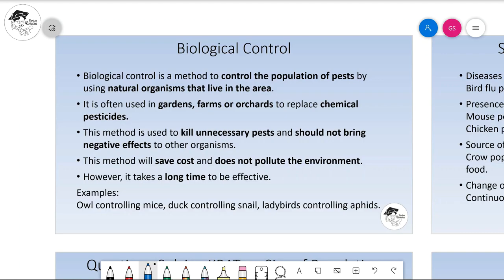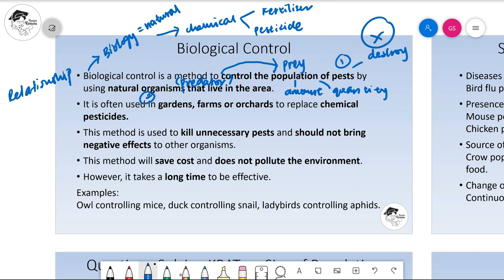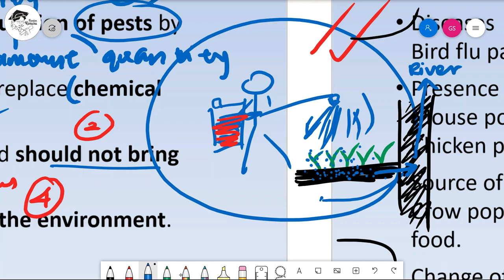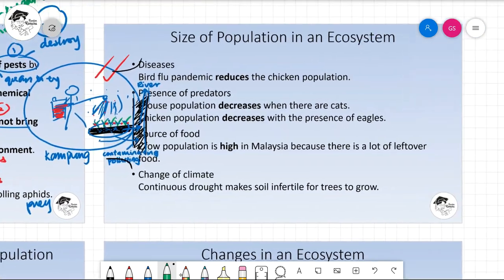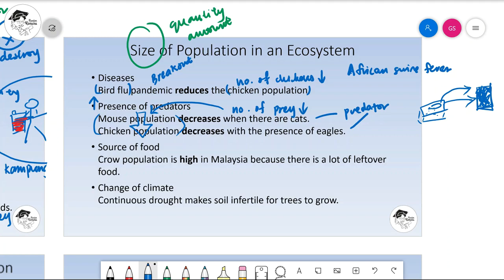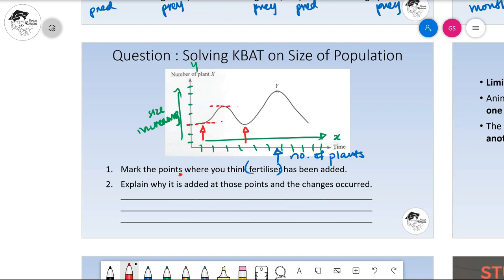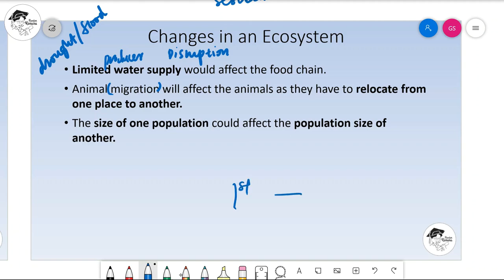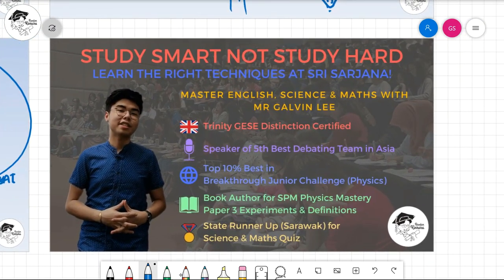RAW MEAT ONTO A FLIGHT? [BIOLOGICAL CONTROL] | FORM 2 SCIENCE CHAPTER 2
Let's see how they use the relationship of animals (prey-predator) in real life called biological control! Why can't we bring raw meat onto a flight? More PT3 study tips!

FORM 2 SCIENCE CHAPTER 2 | TINGKATAN 2 SAINS BAB 2